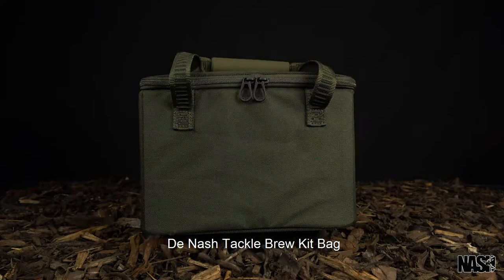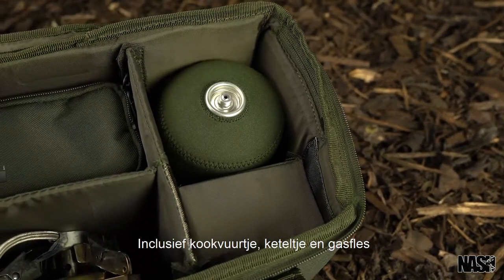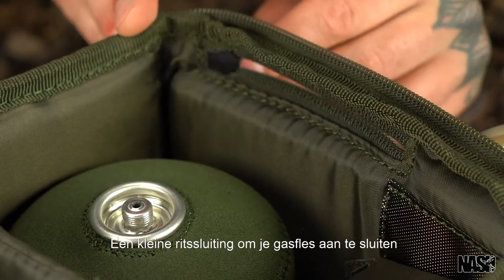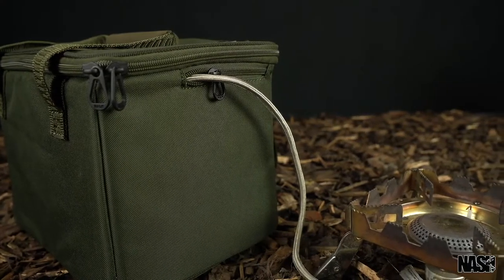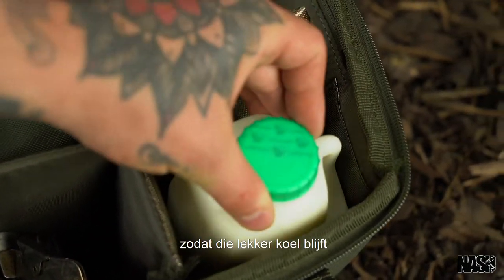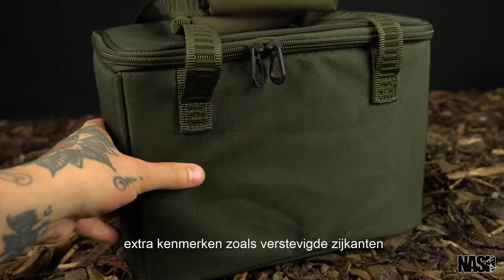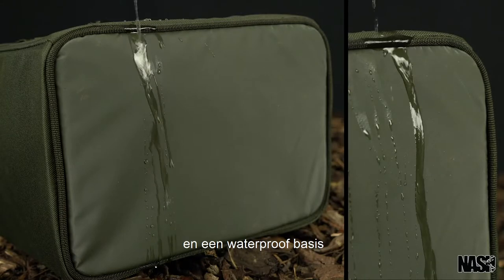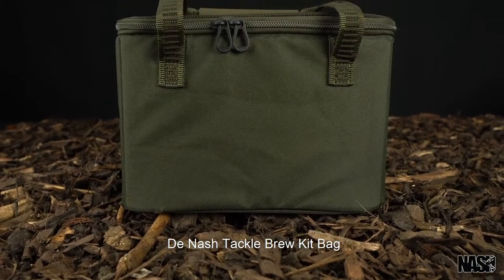NASH TACKLE BREW KIT BAG T3557